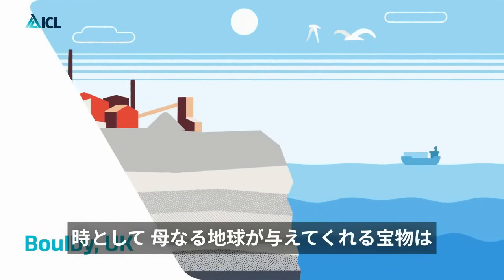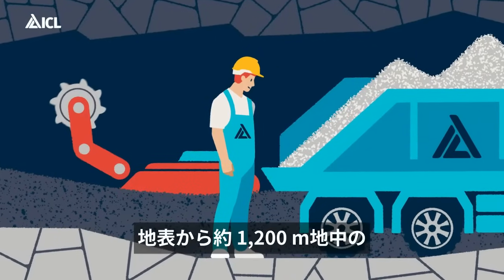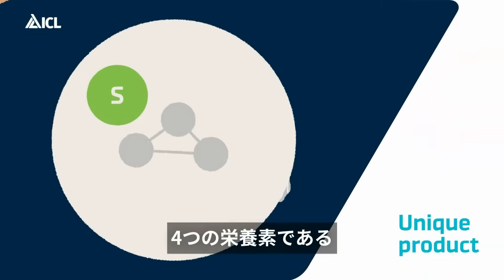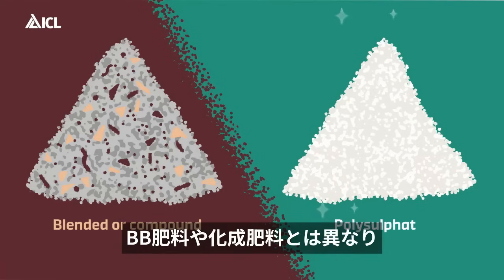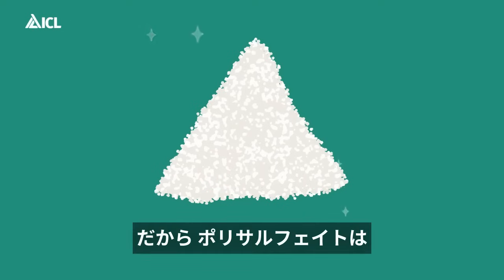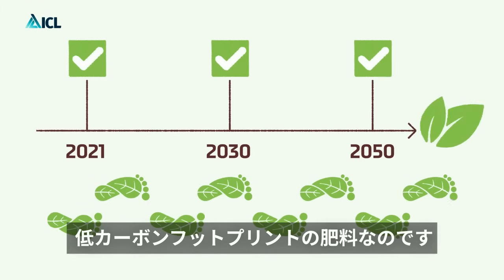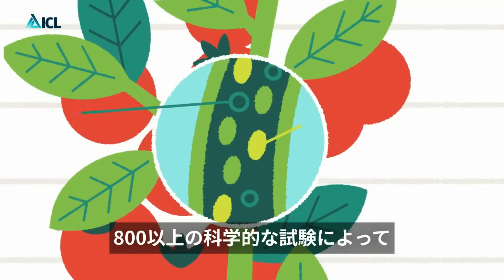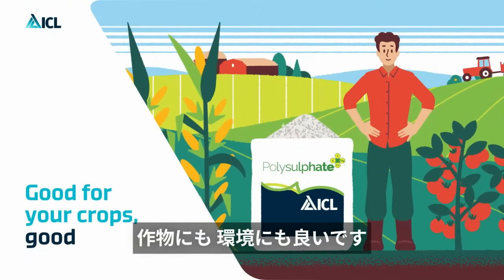ポリサルフェイト - 作物にも良いだけでなく、環境にも良い。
ICLの複数栄養素肥料、ポリサルフェイトは、英国イングランド側の北海海底下、地表から約 1,200 m地 中 のポリハライト層から採れます。ポリサルフェイトが貴重でユニークなのは、その粒に含まれる成分のためです。4つの栄養素、硫黄、加里、苦土、石灰は、1回の施用後、植物に可給な状態で、緩やかに溶出します。

BB肥料や化成肥料とは異なり、この画期的で革新的な肥料は、天然の、そのままの状態で出荷されます。化学的な分離や、その他の工業的な処理は必要ありません。だから、ポリサルフェイトは低炭素農業を達成しようとする生産者を助ける、持続可能で、環境にやさしく、低カーボンフットプリントの肥料なのです。